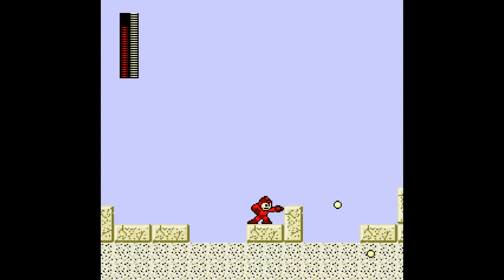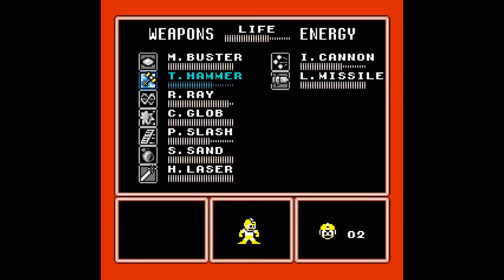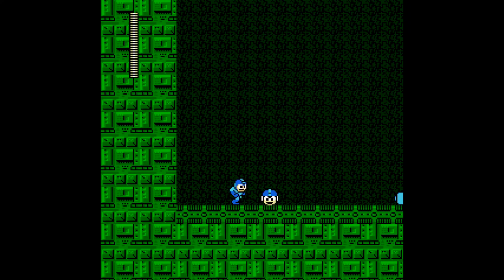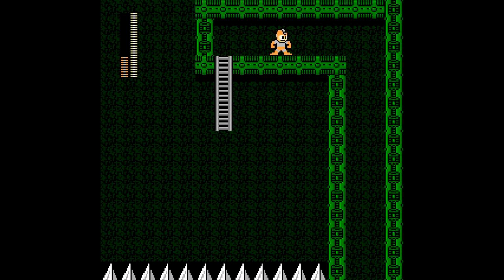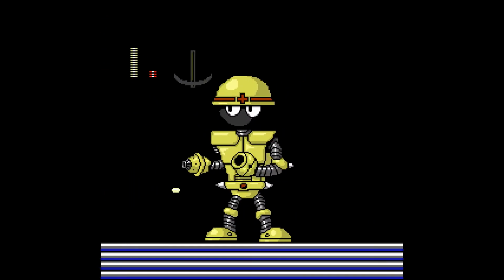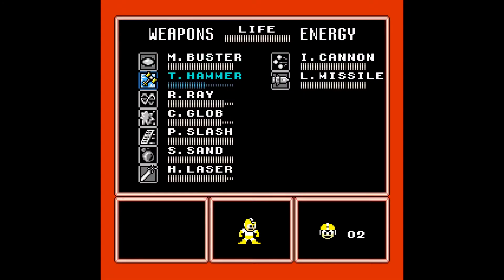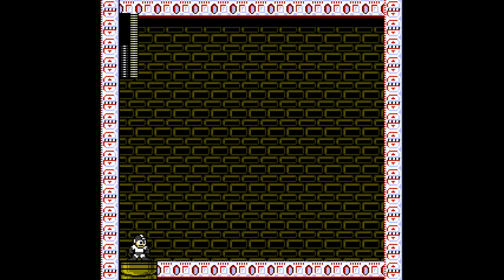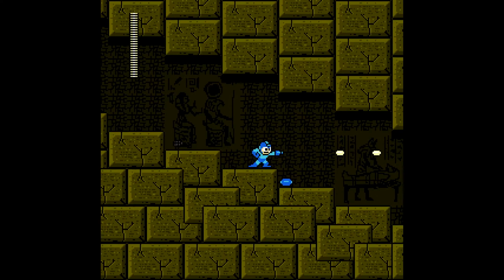Let's Play Mega Man 42 - #3: Wily Castle & Ending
In this part of Mega Man 42 (PC), I complete the five Wily Castle stages, and finish this game. Outside of Wily Castle 2 and its issues with checkpoint placement and forced weapon usage, the stages weren't that painful to go through. They were just bland and forgettable - not even using any of the previous Robot Master stage gimmicks.

I also took a look at the trailers for Servadec's other games, specifically "Prometheus - The Fire Thief" and "Danger Close!". Those already look more promising than this game. Perhaps I'll do a LP on one of them in the future...

Mega Man is owned by Capcom. This fangame was developed by Servadec.